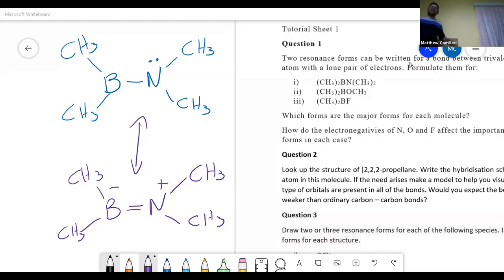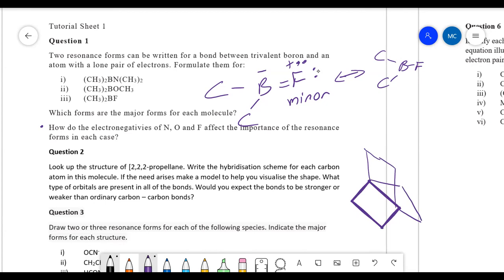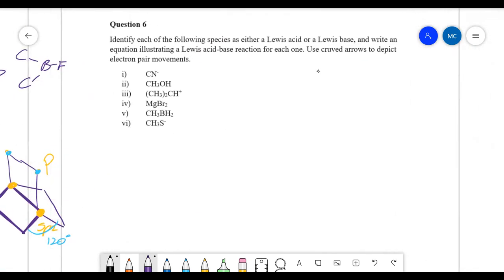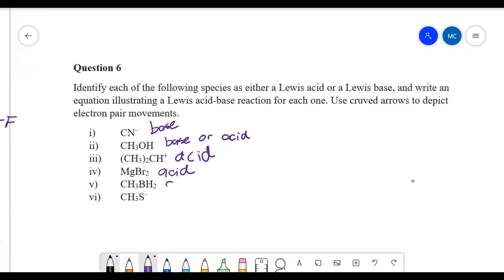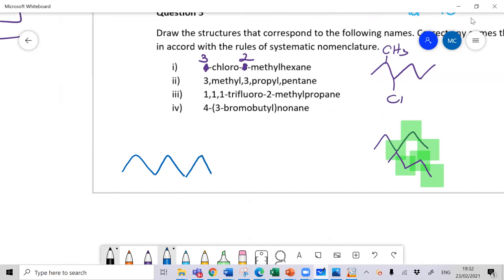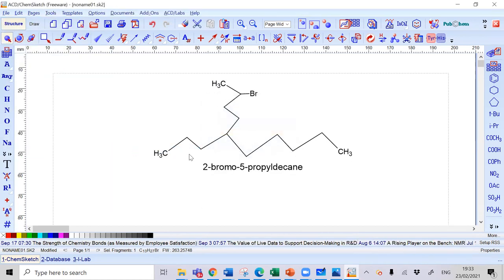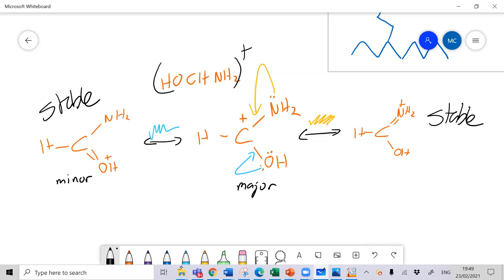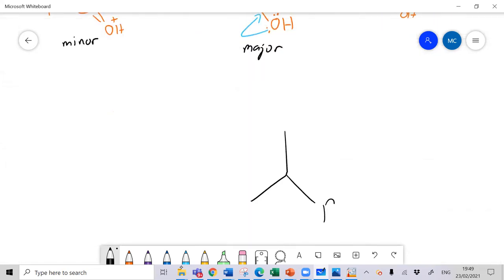23rd February CHE1360